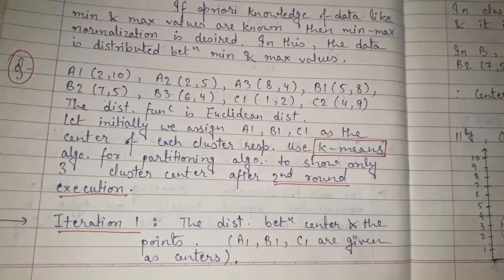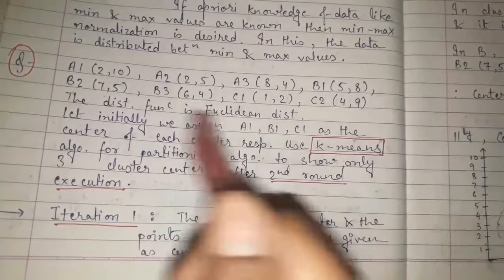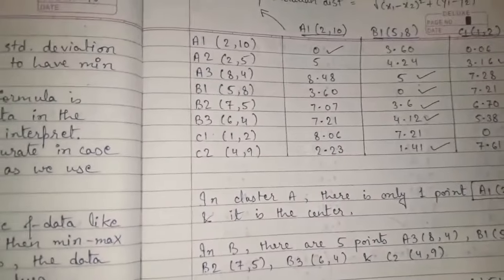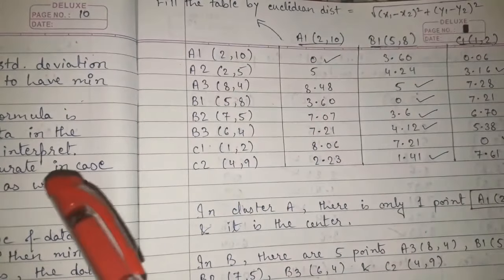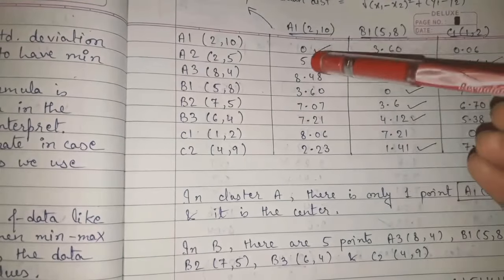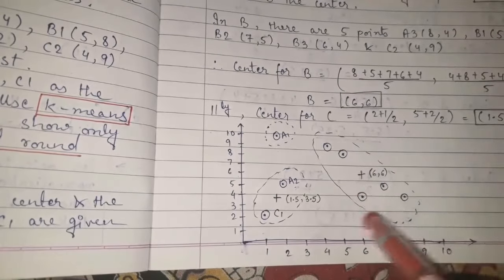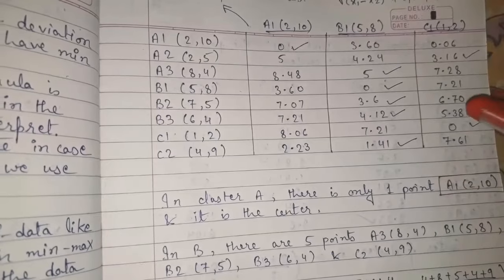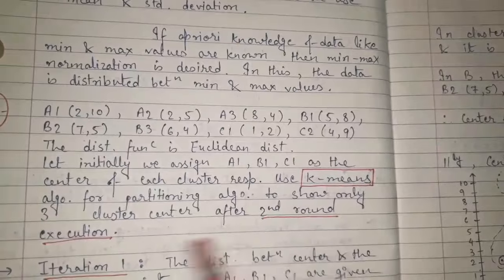K means clustering algorithm with example in English | Data Mining | Machine Learning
K means clustering algorithm with example in English is explained here. K means clustering example in Data Mining or in Machine Learning in English is explained with all steps in this video of CSE concepts with Parinita Hajra